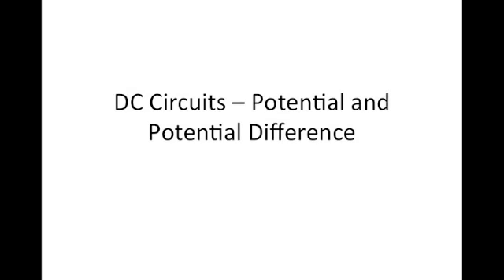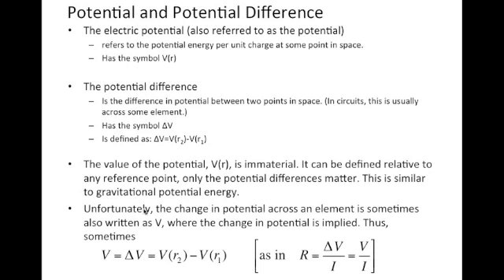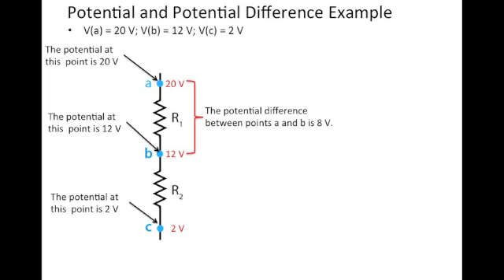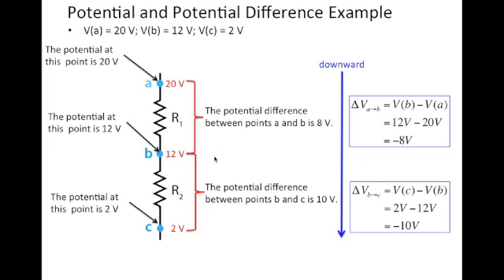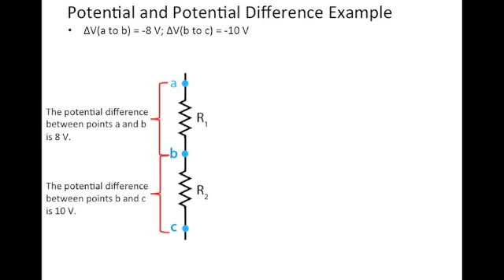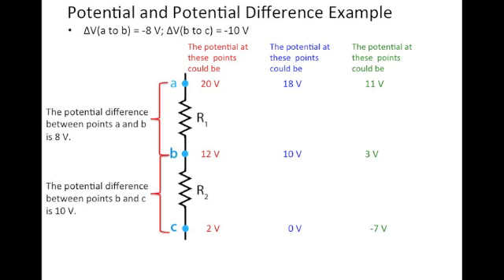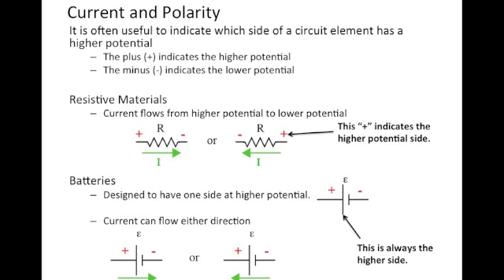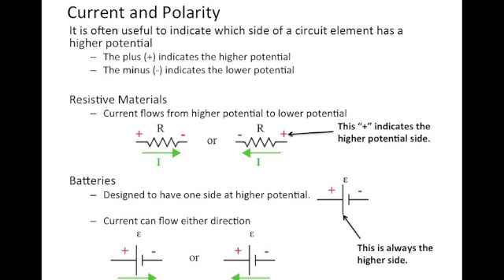2-DC-Potential and Potential Difference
DC Movies